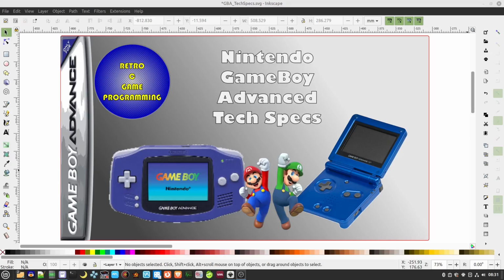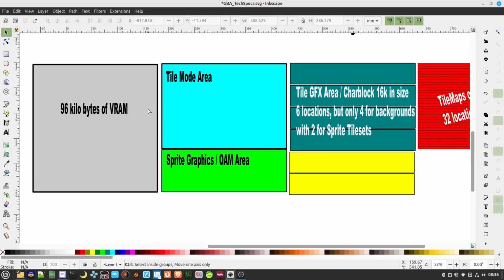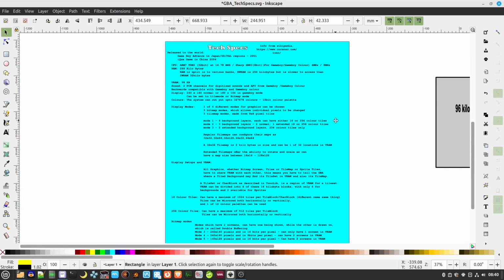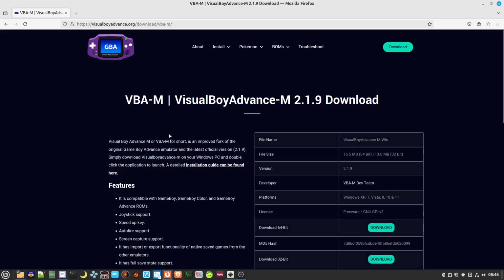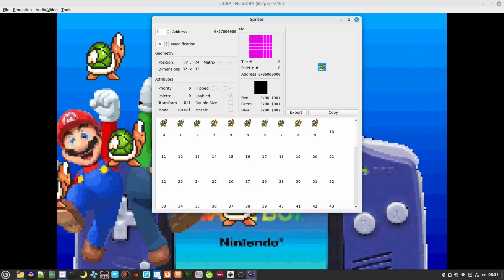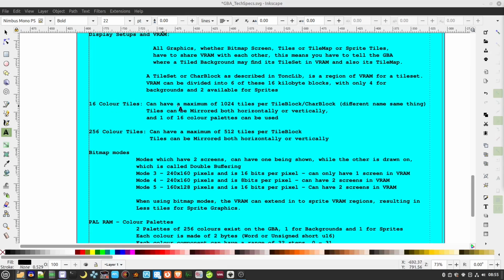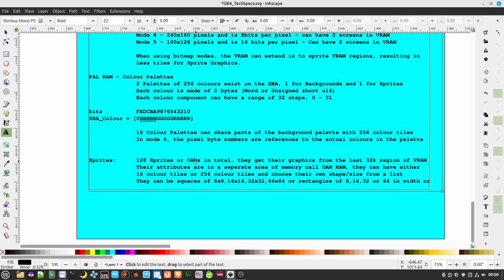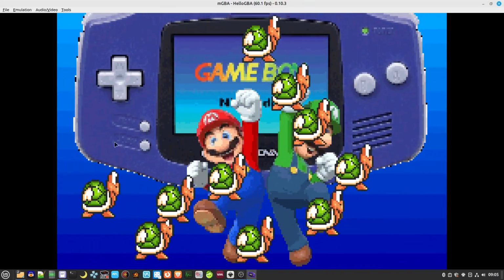GameBoy Advance Tech Specs - Episode 1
In this video I quickly go over the Technology inside the GameBoy Advance and what it does. And more importantly what it does from a game perspective. These emulators enable us to check that our code, is doing what we expect, and enable us to see that our graphics is located in the correct locations also. I then show a demo, which I created and coded in C. The demo is built on top of the GBA tonc library and was compiled using DevkitArm, which is a compiler from Devkitpro. I will go into more detail in future videos.
The code was built use the Codeblocks IDE, if you have not set that up and wish to I have 2 videos showing how to do this.
If you have not yet installed Devkitpro then here are 2 links for Windows and Linux.

If you want to see what the demo code, also built, you can check out a link to my first GBA game on Itch.io